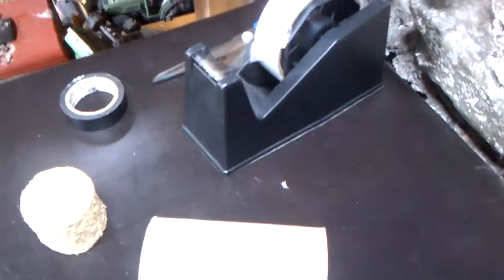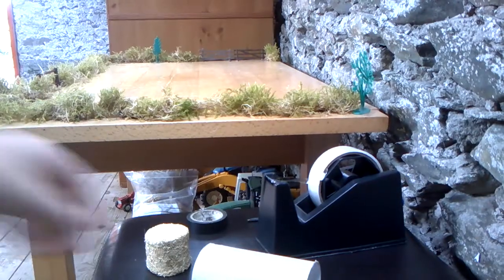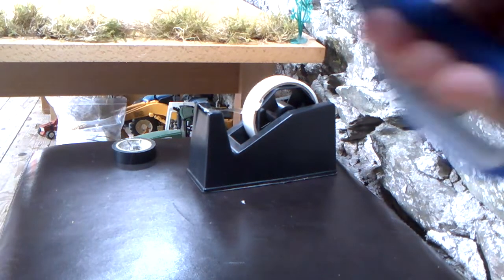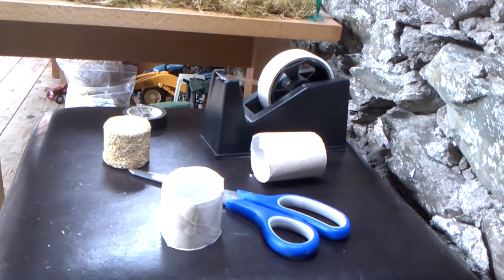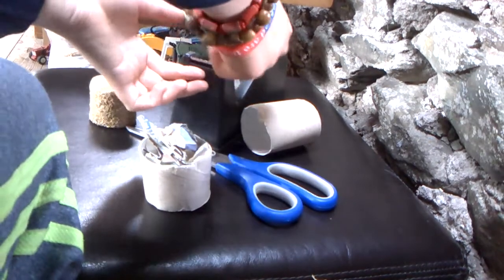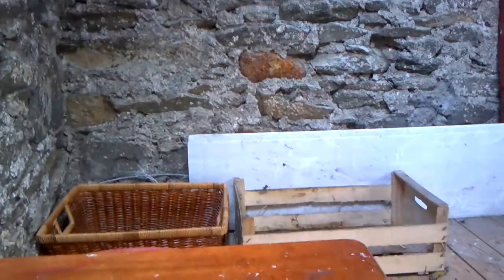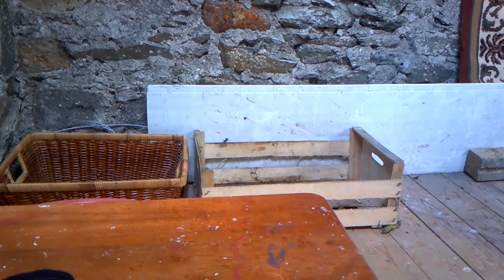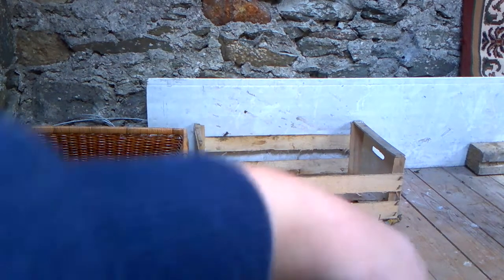Tutorial on how to make 1:32 silage bales